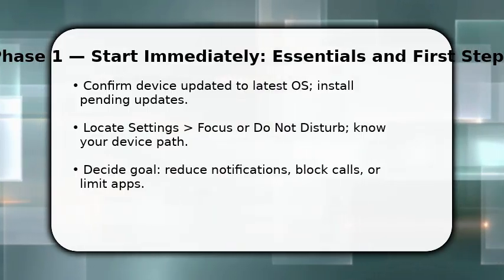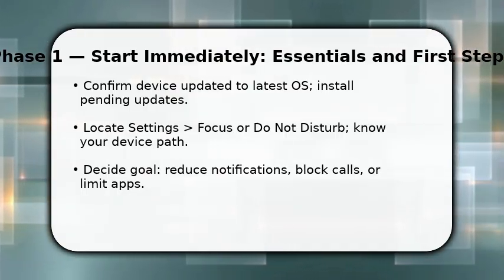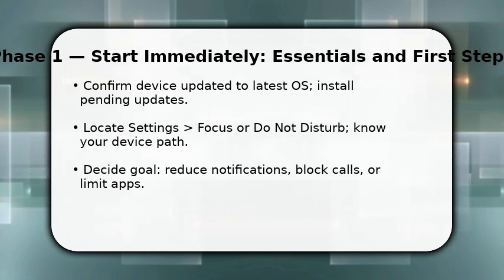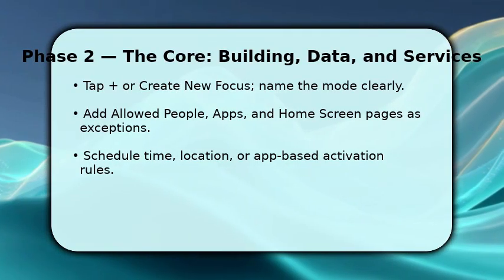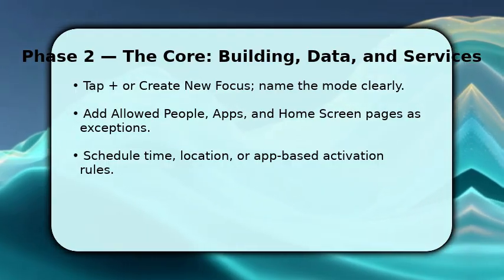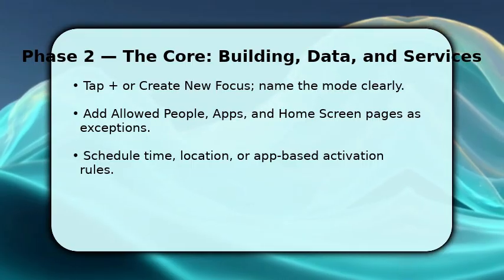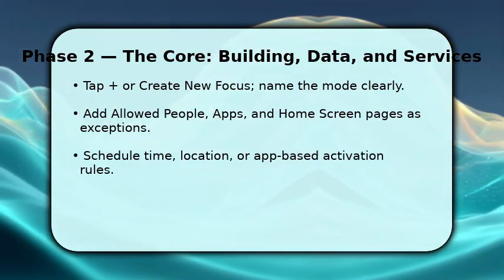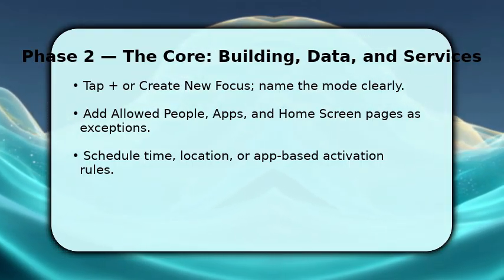How to Enable Focus Mode - Step by Step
How to Enable Focus Mode - Step by Step | 🔒 Surfshark VPN Deal — Stay private and secure. $1.99/mo + 3 Months Free ▸

Discover the simple steps to activate focus mode on your device, enhancing productivity and minimizing distractions. This video guides you through each stage of disabling notifications and other interruthy elements that can interrupt work flow.

enable focus mode, productivity tips, minimize distractions, notification settings, focus on tasks, work efficiency, device customization, interruption reduction, concentration techniques, digital detox